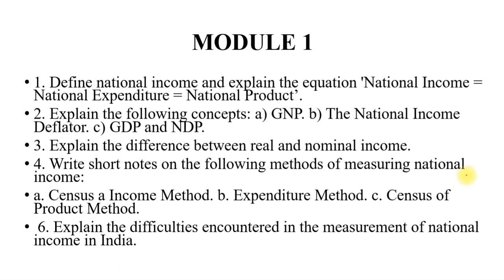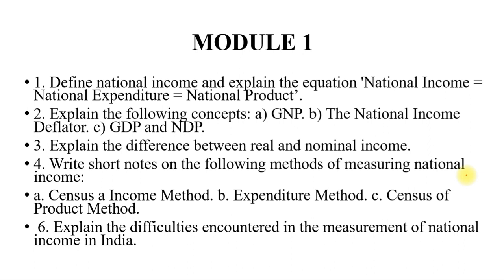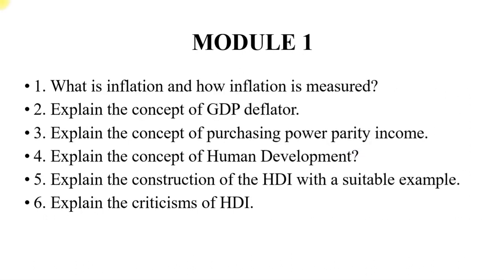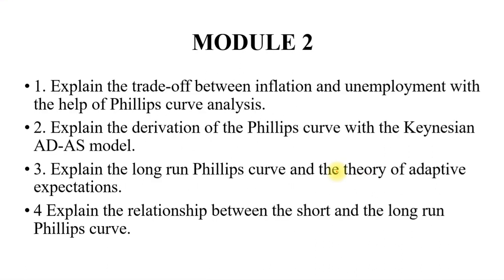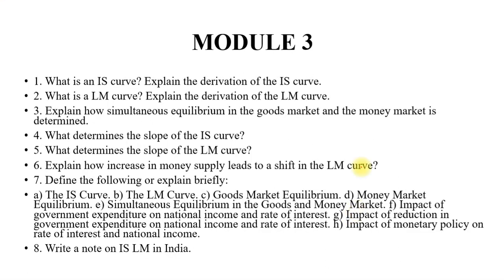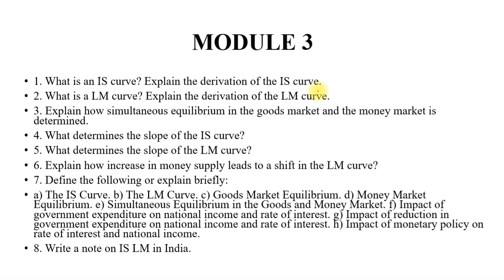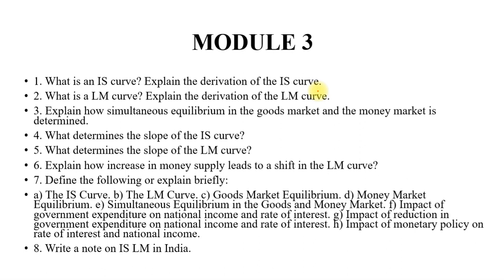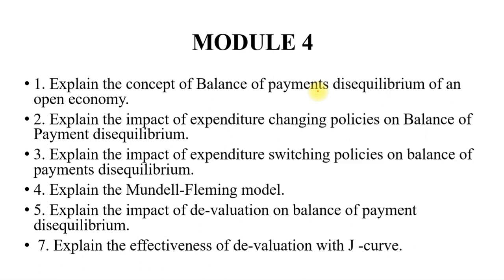MARCO ECONOMICS CONCEPTS AND APPLICATION| IMPORTANT THEORY QUESTION TO STUDY | M.COM PART 1 - SEM II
This video talks IMPORTANT THEORY QUESTION FOR LAST QUESTION of MARCO ECONOMICS CONCEPTS AND APPLICATION